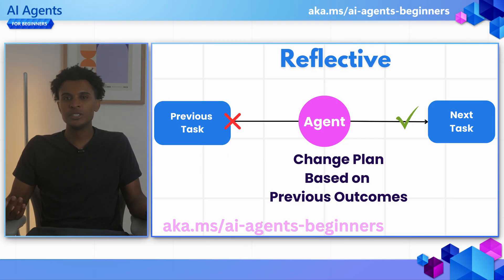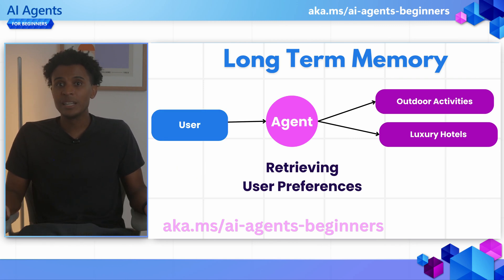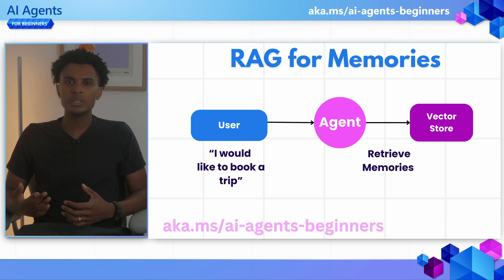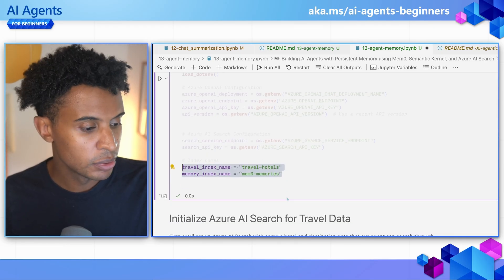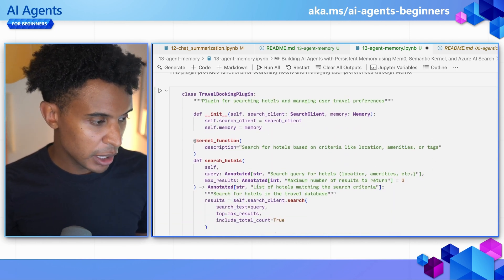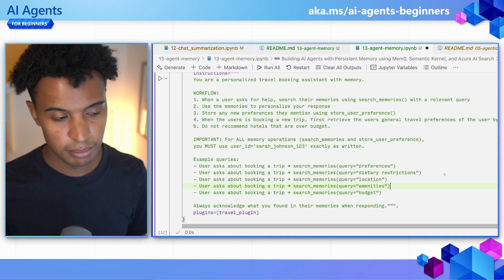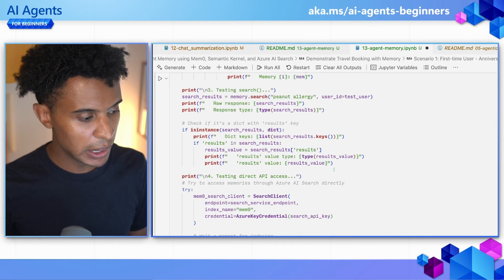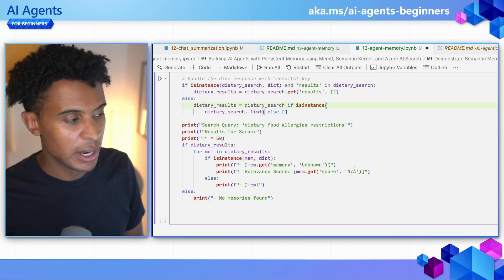AI Agent Memory: Building Self-Improving Agents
AI Agents have amazing capabilities of self-improvement and personalization, but these features need to be built. In this lesson, you will learn how memory management can enable your AI Agents to do amazing things for your users and understand the planning, tools and application needed to manage the different types of memory for AI Agents.

Chapters
00:00 - Introduction
01:06 - What is Memory for AI Agents?
02:00 - Different Types of Memory
04:10 - Methods for Storing Memory for AI Agents
04:58 - How Memory Helps with Self-Improvement
05:24 - Code Sample - Mem0 + Semantic Kernel + Azure AI Search
13:02 - Wrapping Up